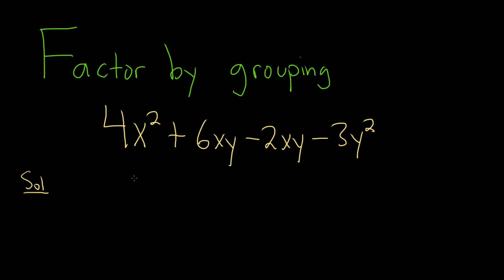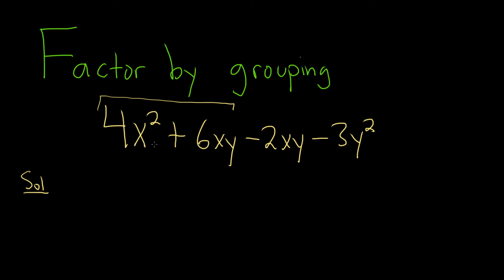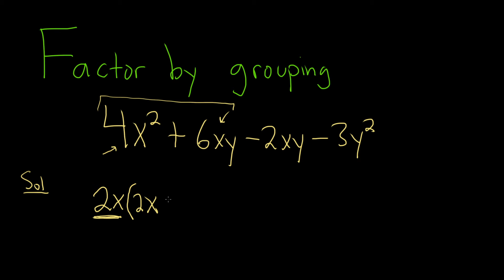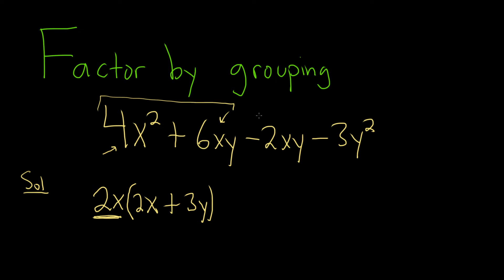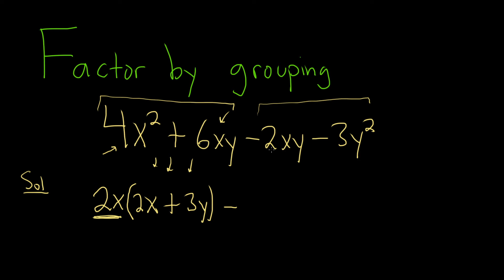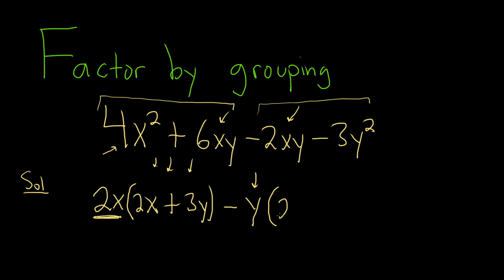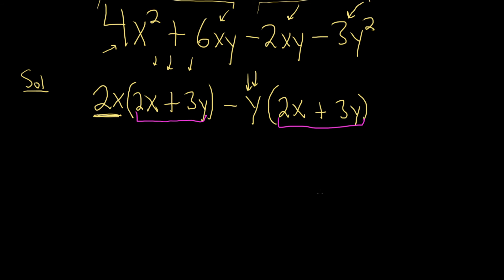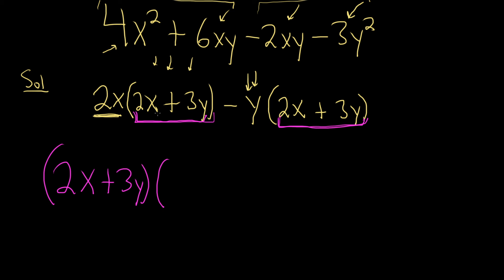How to Factor by Grouping Example with 4x^2 + 6xy - 2xy - 3y^2